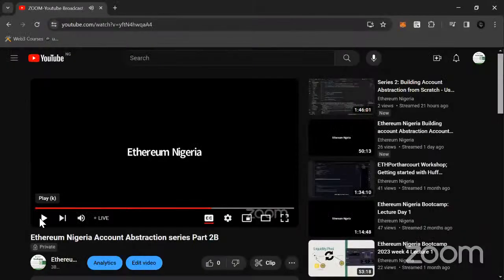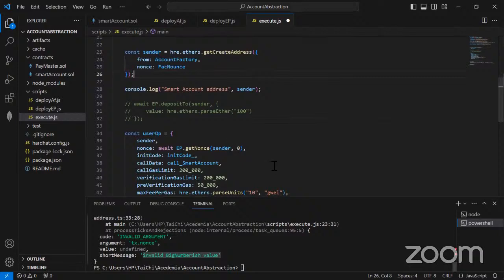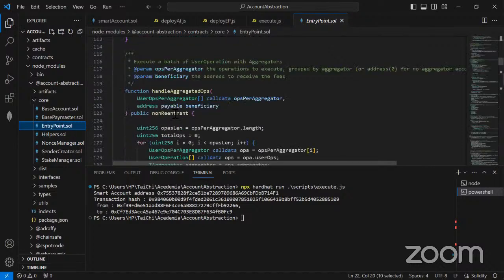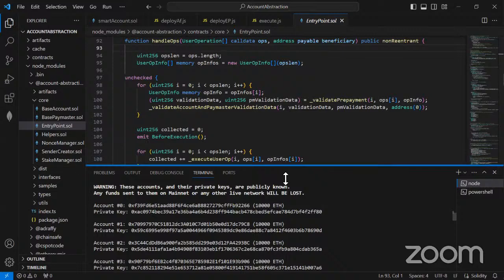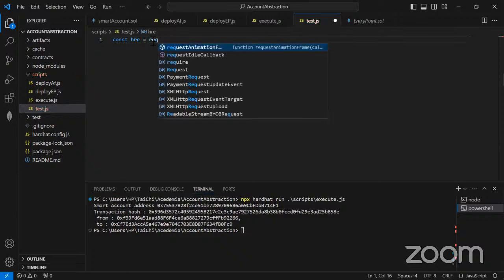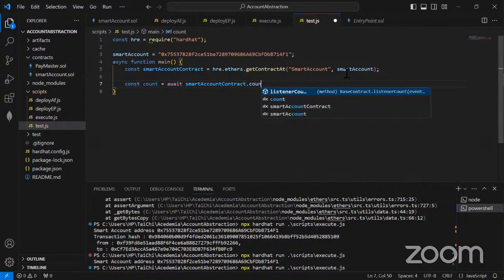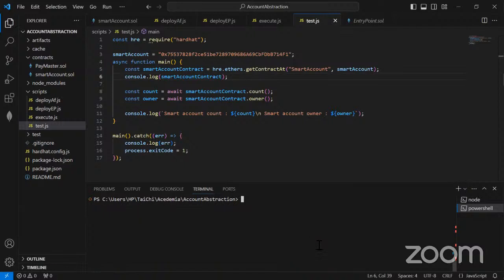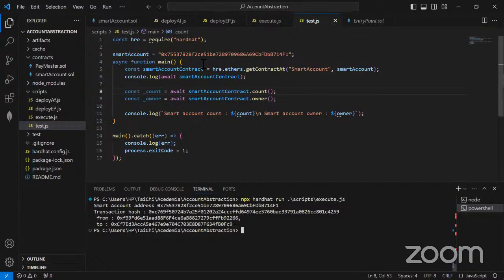Ethereum Nigeria Account Abstraction series Part 2B